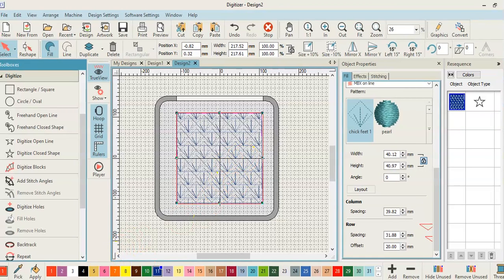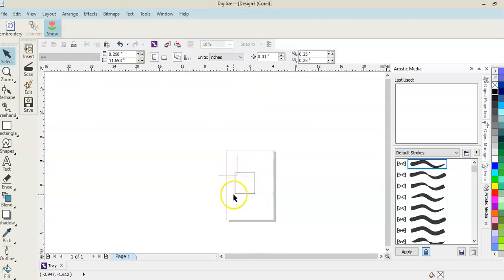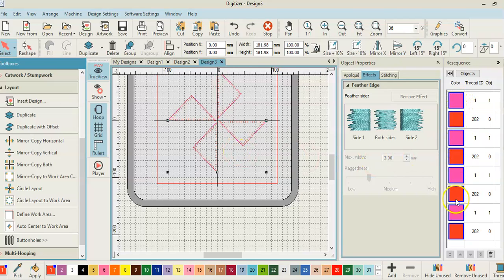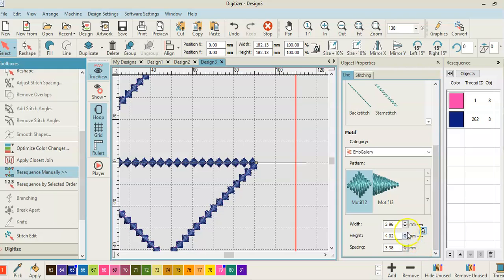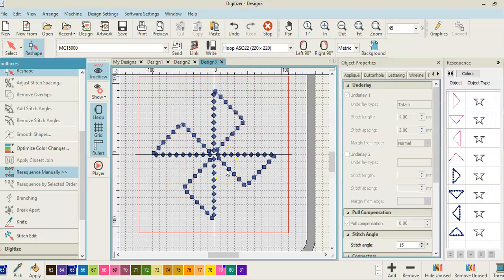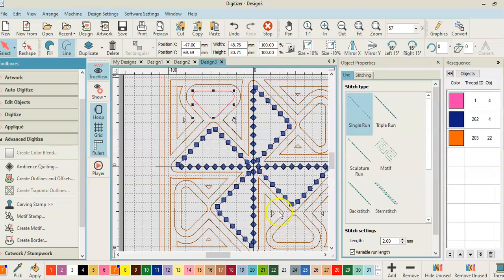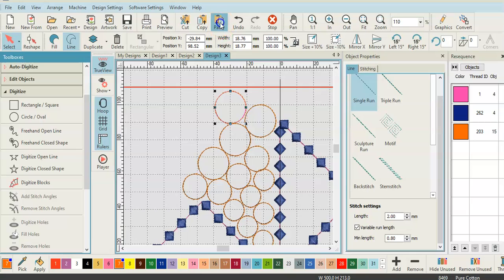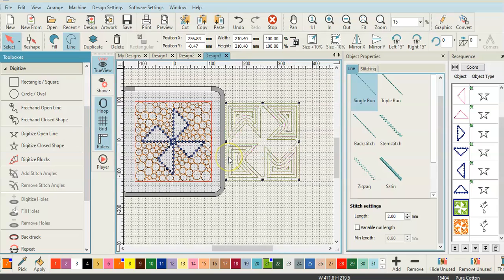2 Different Applique and Quilting